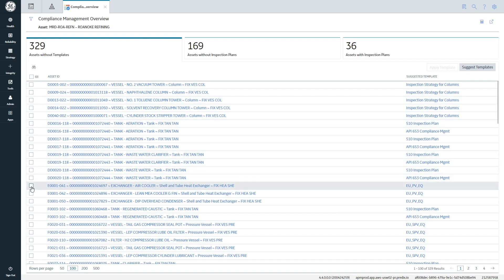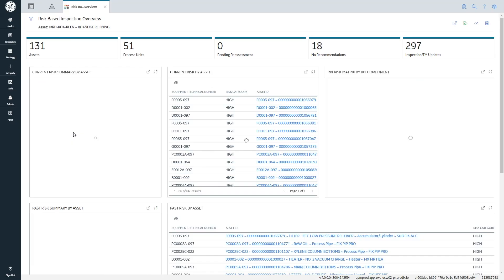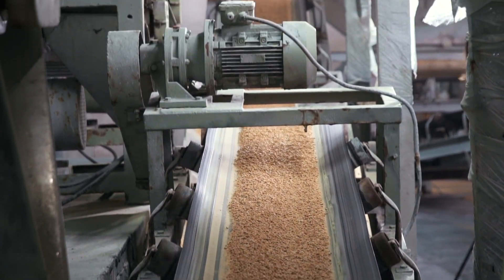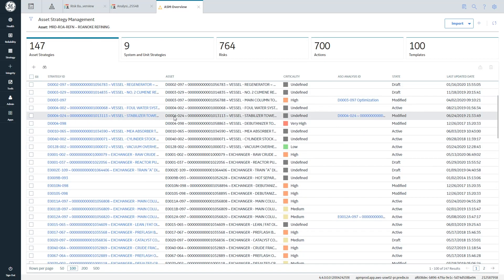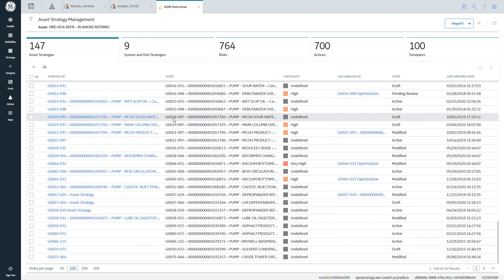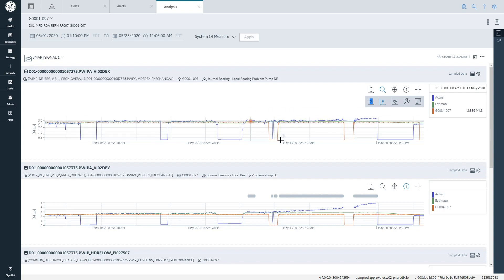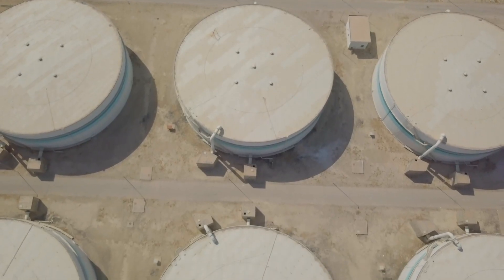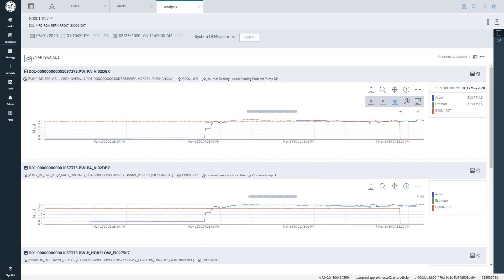Introducing GE Digital's APM 4.4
GE Digital’s APM 4.4 uses Digital Twins, advanced visualizations and improved connectivity to help asset and process intensive companies in Power Generation, Oil & Gas and Chemical Processing Industries to rapidly reduce costs while adapting to changing market conditions.

The GE Digital APM Roadmap continues to advance the state of technologies for APM as well as features and functions.  APM 4.4 is now generally available from GE Digital.

READ THE PRESS RELEASE ON GE DIGITAL'S APM 4.4

Transcript:

Derek Taravella:
GE Digital, in terms of the APM space, was one of the early pioneers in the space. In my opinion, pretty much invented the space. One of the key things for us was their ability to integrate with some of our other third party tools that we use for data acquisition.

Nick Brescia:
It's really important for us to have assets that are reliable. And so, APM is one way of making sure that we get the most reliability and most efficiency that we can out of all of our assets. And of course, that reflects in the bottom line.

Toni McIlvenna:
So, with our corporate vision of going 80% carbon-free in 2030, we need to start looking at our strategies for our fuel types. The outcome of using Asset Performance Management for Xcel Energy is focusing on our strategies and balancing it with the risk and the savings and the liability and spend.

Matias Palacios:
The outcome of smart signal, we are using in Exploration & Production for a couple of years has allowed us to considerably increase our overall gas and electricity, decrease our carbon impact as well.

Basil Abdul Melibari:
We are implementing this in the Grassroots Refinery, which is a new refinery built in Saudi Arabia with the capacity to produce 400,000 barrel per day.

So hopefully this kind of integration between APM smart signal will help to proactively manage our assets and increase the asset life cycle.